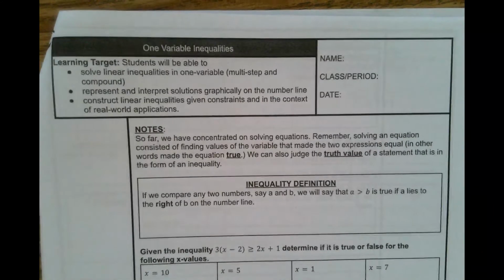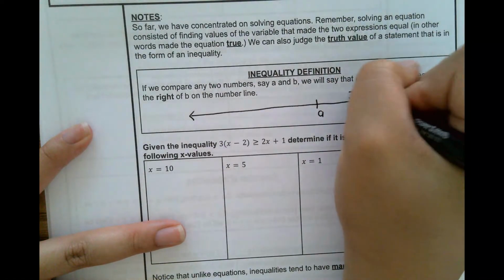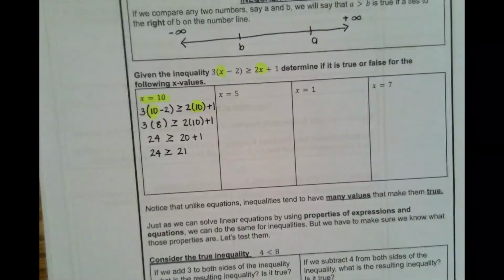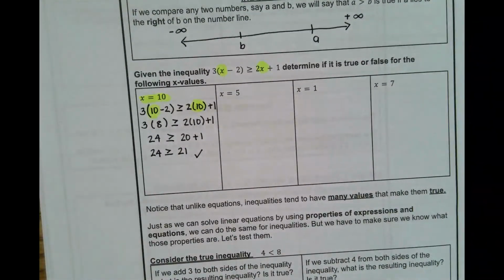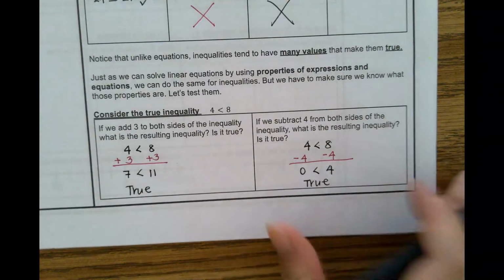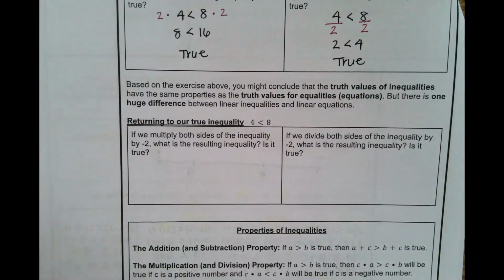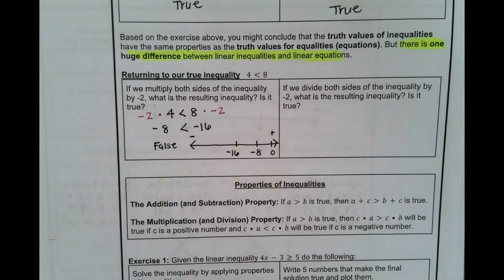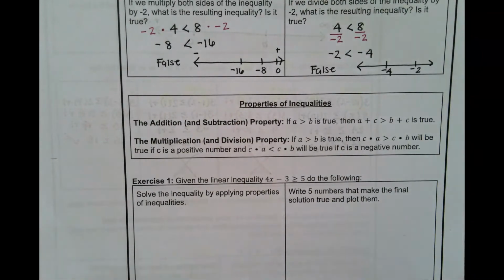Introduction to Inequalities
In this video, we are introduced to inequalities and some of the properties when manipulating inequalities.